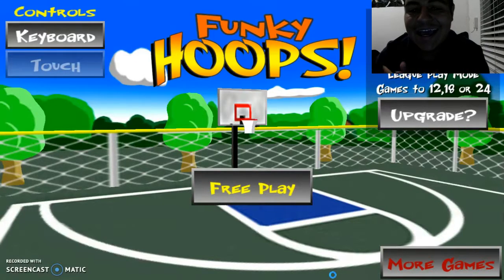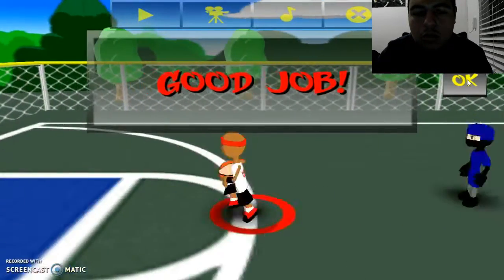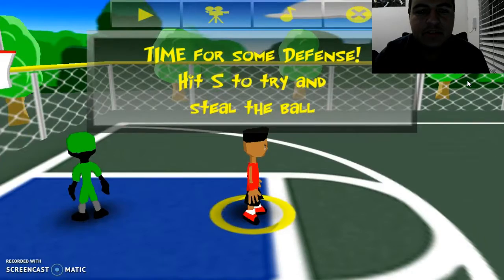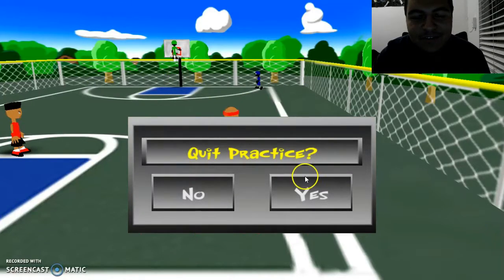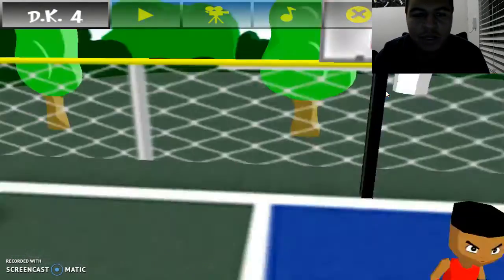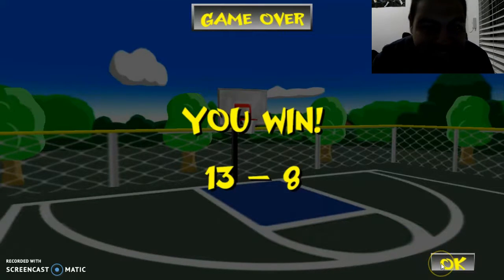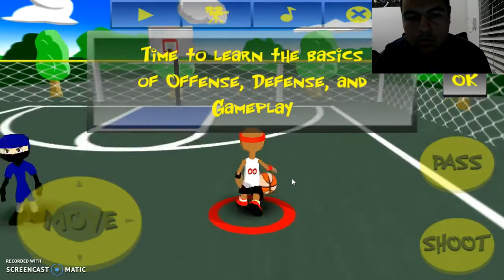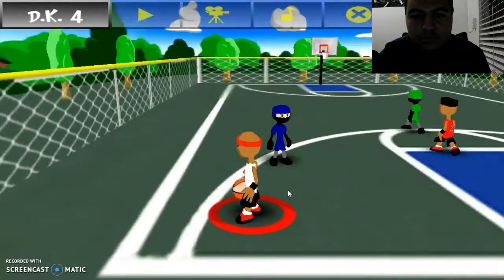FUNKY HOOPS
I am so happy i can finally put in a face cam and stuff but anyways this game is fun i like it theirs more characters to get but i think you have to buy the game i have other games to play just need wifi for the screenrecorder i dont know why it uses wifi it cost $14 to get it but anyways